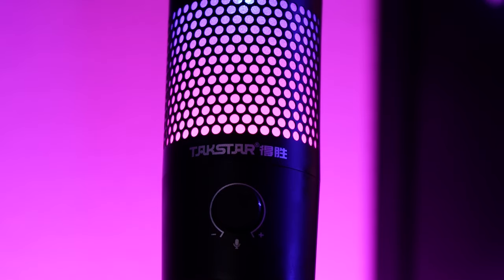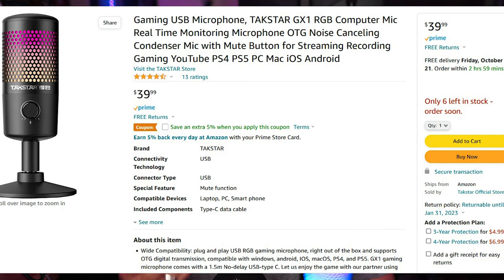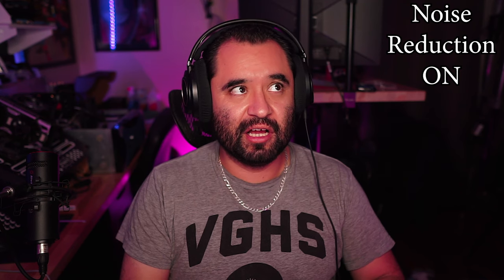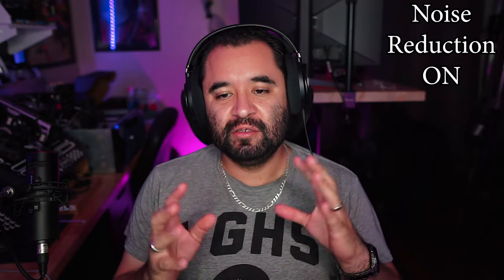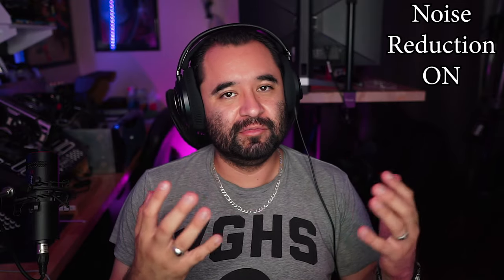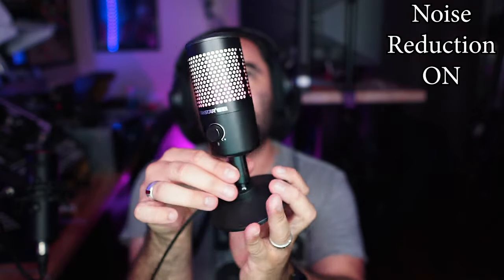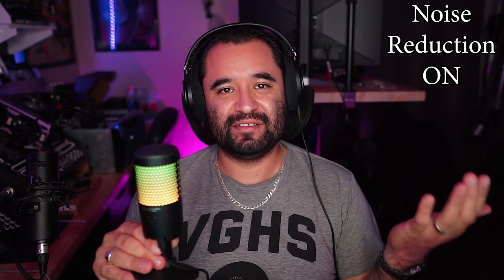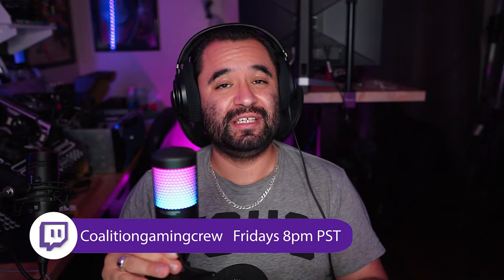The BEST MICROPHONE for NOISY ROOMS?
Takstar GX1 on Amazon
Microphones are probably one of the most commonly searched accessories in the PC/Console gaming market. Budget microphones from brands like Fifine, Tonor, Maono, and even Samson get many questions on whether they are worth it or not. Takstar, a camera gear maker, has recently entered the consumer PC accessories market and now we have the GX1: a RGB noise cancelling budget USB microphone. Takstar is clearly trying to set themselves apart right away by offering features that other microphones in this priceclass either do not have, or do not advertise they have, such as noise reduction, rgb lighting, capacitive touch to mute, phone compatibility via OTG, PS4, and PS5 compatibility. But is it any good? Lets test it out and find out!

-- ALL OUR GEAR AND RECOMMENDATIONS--